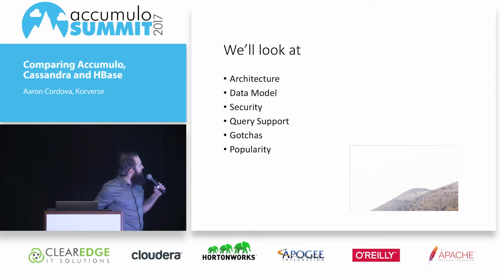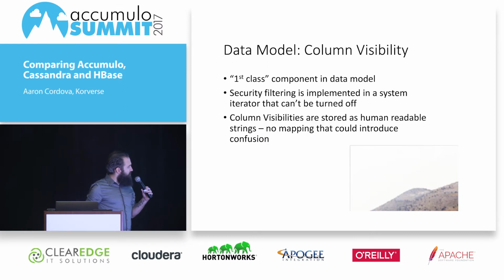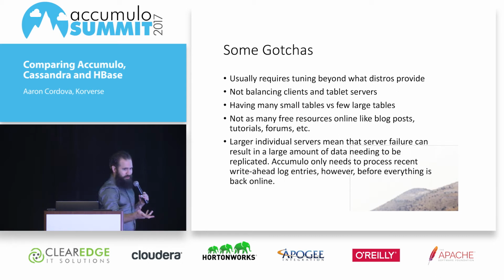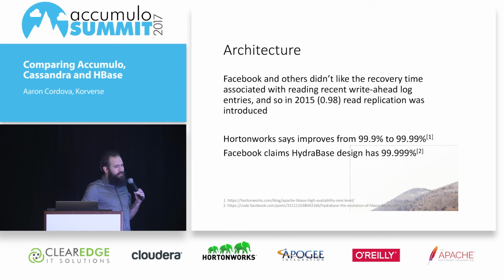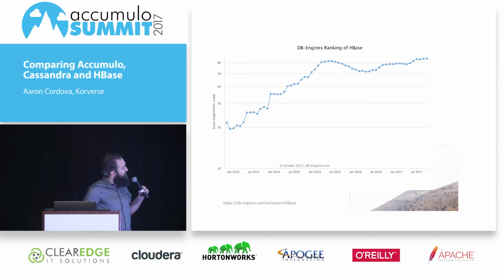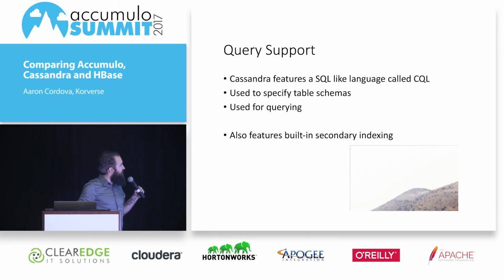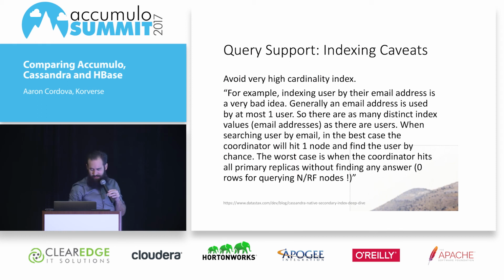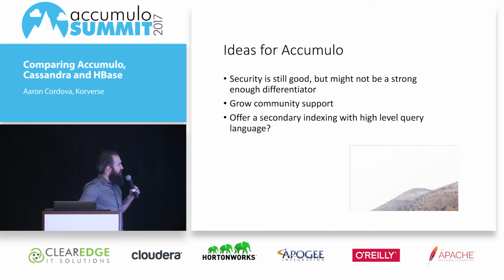Comparing Accumulo, Cassandra, and HBase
Organizations looking to use a NoSQL data store based on Big Table face a challenge when deciding between alternatives. Often superficial differences are overblown or worse, subtle differences aren't discovered until it's too late. In this talk we compare and contrast Apache Accumulo against Apache Cassandra and Apache HBase, diving deep into design differences and subtleties that may hinder a project only after reaching a certain amount of usage or data storage.

– Speaker –

Aaron Cordova
Co-founder and CTO, Koverse

Aaron has built multiple, large-scale, big data systems that are used by the intelligence, defense, finance and healthcare industries. Aaron co-founded Koverse Inc. Prior to that, Aaron spent five years as a researcher for the National Security Agency (NSA) where he developed and deployed into operations dozens of advanced analytical techniques. He is the founder of Apache Accumulo, a scalable and secure data store on top of Apache Hadoop and the author of the recently released O’Reilly book, Accumulo: Application Development, Table Design, and Best Practices.

— More Information —